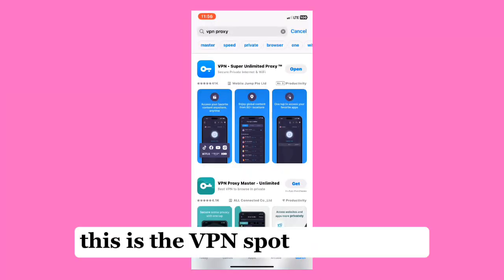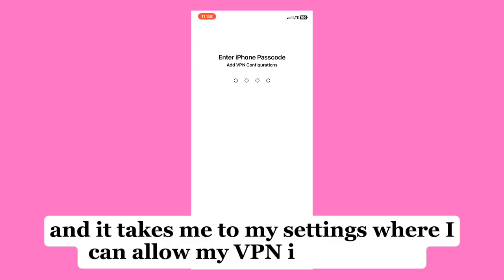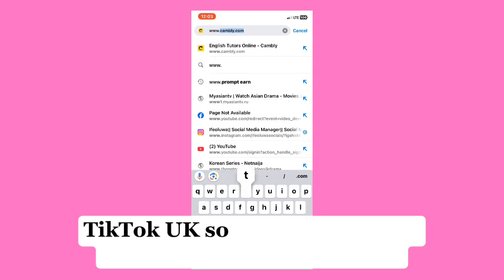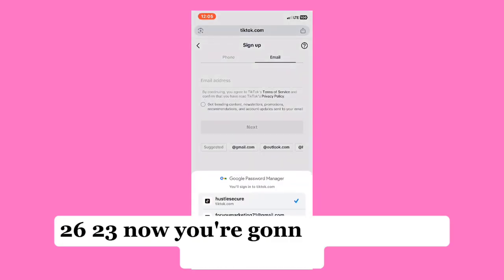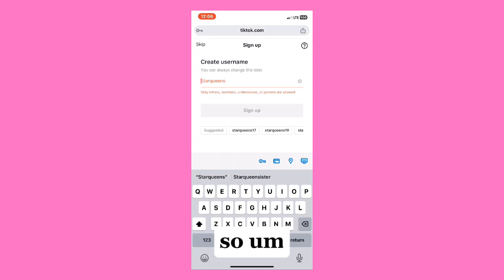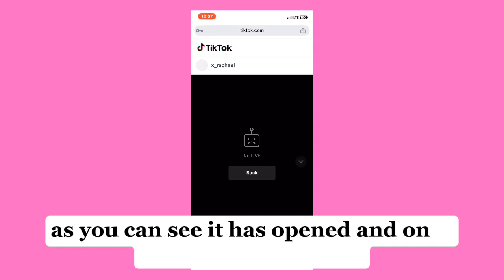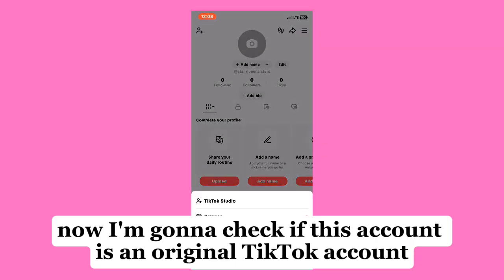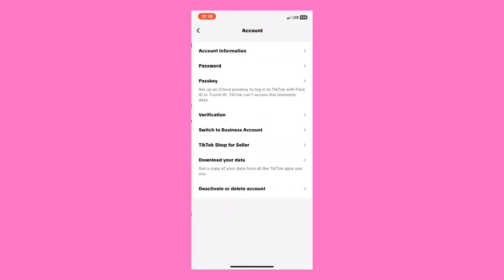TikTok Monetization: How to Create an International Account & Start Earning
Want to make money on TikTok but your country isn’t supported for monetization? Don’t worry—I’ll show you exactly how to create an international TikTok account so you can unlock monetization features like TikTok Creator Fund, TikTok Creativity Program, gifts, and more.

In this video, you’ll learn:
✅ How to set up an international TikTok account step by step
✅ Tricks to bypass location restrictions
✅ How to prepare your account for TikTok monetization in 2025
✅ Extra tips to grow and get paid in dollars

If you want to start earning on TikTok, this video is for you!